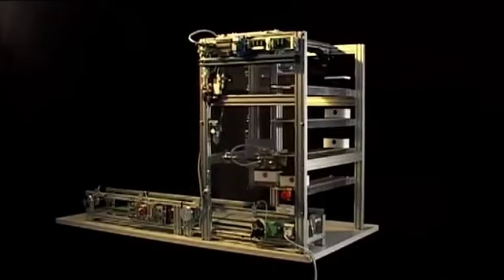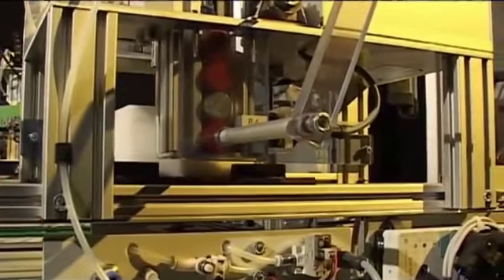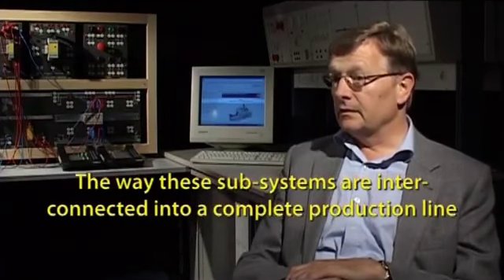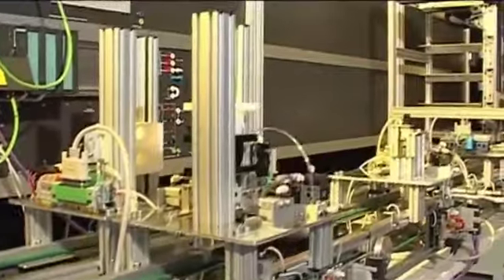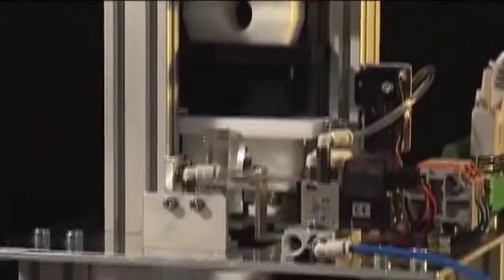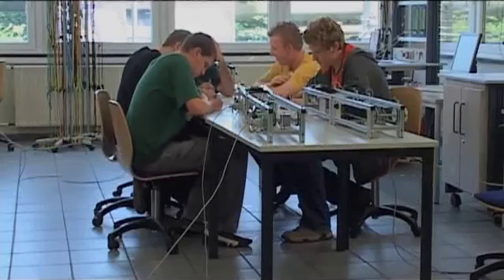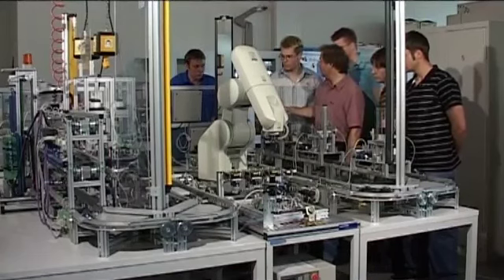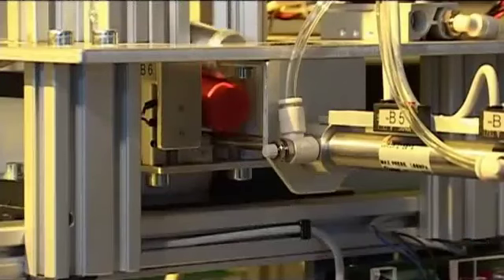Automation Technology IMS Part 3 Lucas Nuelle Training